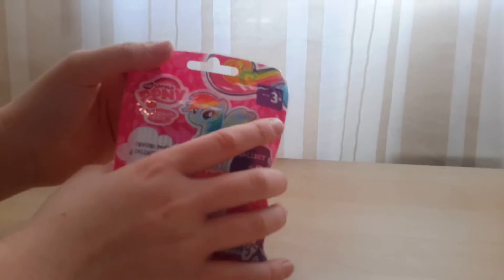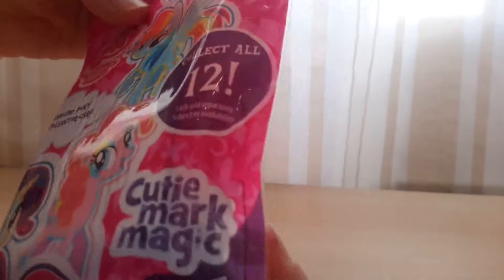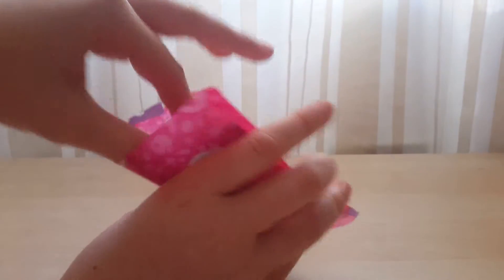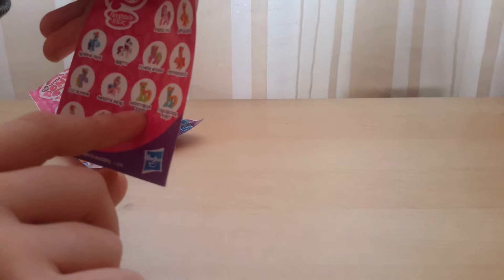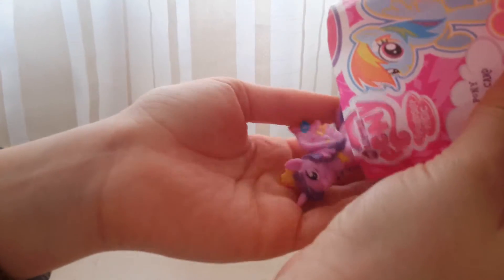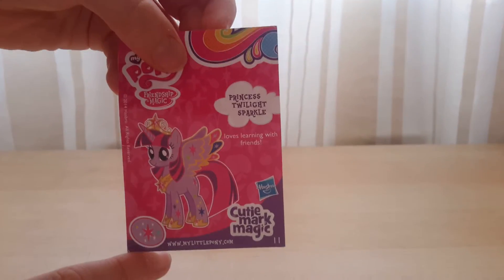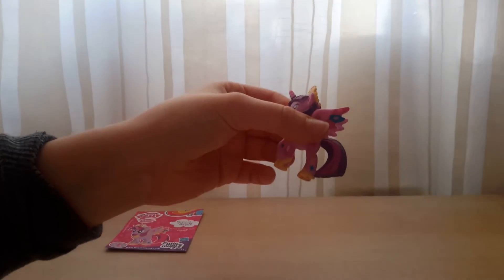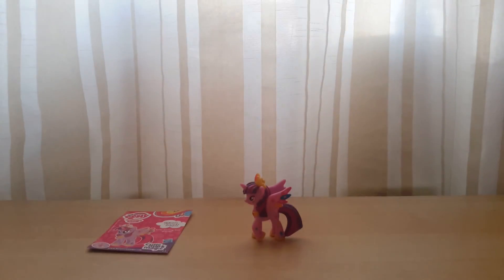Mlp blind bag!!!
Who is it going to be?